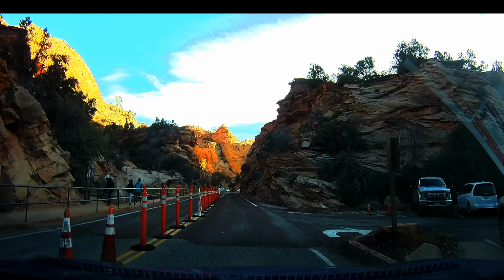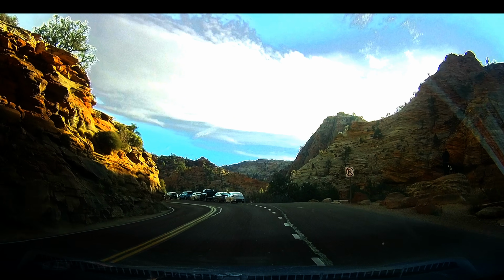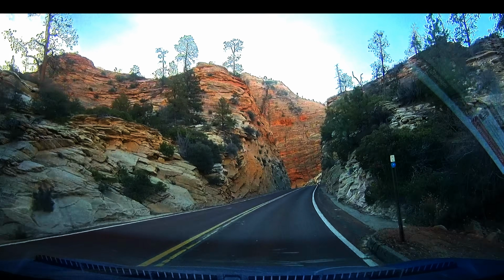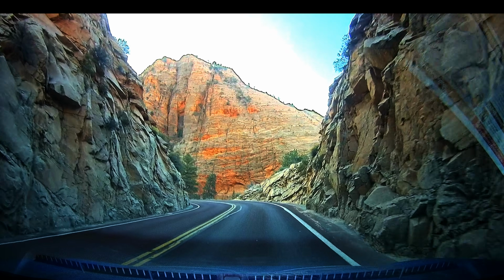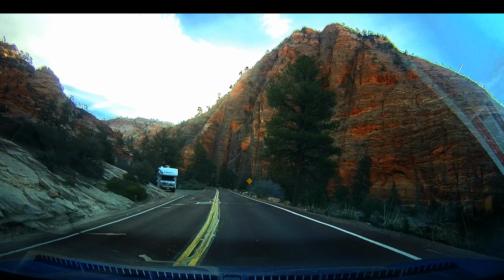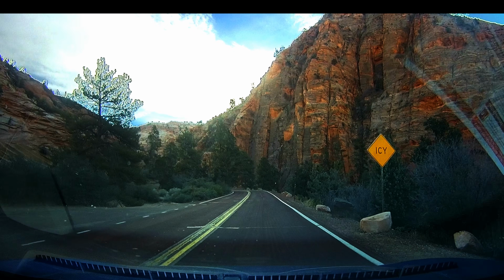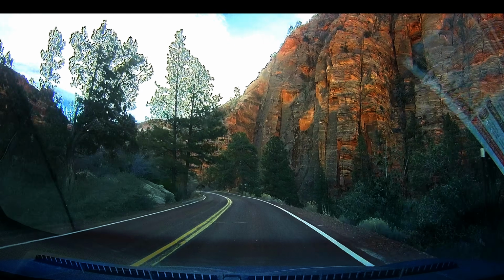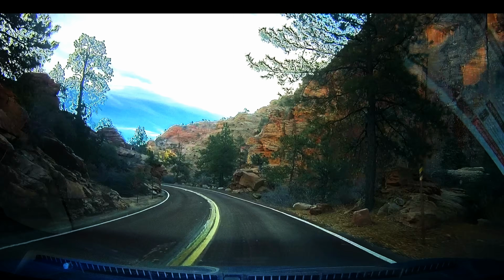Zion National Park (6)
This video highlights the history and engineering significance of the Zion-Mount Carmel Tunnel in Zion National Park. While visitors often focus on famous trails, this tunnel serves as a crucial gateway between the park's upper and lower canyons.

Key Highlights:

Engineering Marvel: Completed in 1930 (4:34), the tunnel spans over a mile through solid sandstone rock (4:40).
Historical Context: Construction began in 1927 (4:13) to solve the dangerous navigation of steep switchbacks and rugged terrain that hindered tourism (3:01).
Park Accessibility: The tunnel was vital for fostering a partnership between the park, the state of Utah, and the Union Pacific Railroad to promote a "grand loop" of national parks in the region (3:25-3:48).
Current Use: Today, it is part of the daily drive for visitors traveling from Springdale to the upper canyon or towards Bryce Canyon National Park (1:34-1:52).

Before the Zion-Mount Carmel Tunnel was completed in 1930, travelers had to navigate a long and dangerous route to reach the upper canyon. The tunnel replaced a series of treacherous, steep switchbacks and narrow crevice trails (2:49-3:08).

The Zion-Mount Carmel Tunnel serves as a gateway connecting the lower canyon of Zion National Park to the upper canyon (0:44-0:52). Additionally, it acts as a crucial route for travelers heading to destinations north of the park, such as Bryce Canyon National Park (1:48-1:55).

The Zion-Mount Carmel Tunnel helped create a more efficient "grand loop" for visitors (3:34). By connecting the upper and lower canyons, it allowed travelers to easily navigate between several national parks in the region—such as Bryce Canyon National Park—without the long, dangerous detour of doubling back through the old switchbacks (3:45-3:51).

Construction on the tunnel, along with the Zion-Mount Carmel Highway, began in the spring of 1927 (4:05-4:15).

Before the tunnel was completed, travelers had to navigate a series of treacherous, steep switchbacks and narrow crevice trails to get through the canyon (2:49-3:08).

Before the tunnel, the old route was described as long and dangerous (3:09-3:11). Travelers had to navigate a series of treacherous, steep switchbacks and narrow crevice trails (3:01-3:08).

The video states that after driving through the Zion-Mount Carmel Tunnel, travelers continued through the park to other destinations to the north, specifically mentioning Bryce Canyon National Park (1:44-1:55).

The construction of the Zion-Mount Carmel Tunnel was challenging primarily because the terrain was difficult to traverse, requiring workers to cut through solid rock (4:20-4:25). Additionally, the project required three years of work to complete (4:28-4:31).

The Zion-Mount Carmel Tunnel boosts local tourism by significantly improving access to the park and the surrounding region:

Enhanced Accessibility: Before the tunnel, navigating to the upper canyon involved treacherous, slow switchbacks (2:49-3:08). The tunnel makes the journey faster, safer, and much easier for visitors.
The 'Grand Loop': The tunnel was part of a partnership with Utah and the Union Pacific Railroad to create a 10-day grand loop (3:31-3:36). This allows tourists to easily visit Zion and other nearby attractions, such as Bryce Canyon National Park (1:48-1:52), without having to double back.
Gateway to the Park: It serves as the main gateway between the upper and lower canyons of Zion (0:44-0:48), making it a central point for visitors staying in nearby Springdale (1:34-1:41).

The Zion-Mount Carmel Tunnel bridges the canyon sections by acting as a gateway connecting the upper and lower canyon areas (0:44-0:48). Before this engineering feat, travelers had to navigate a dangerous, slow series of treacherous switchbacks and narrow crevice trails to move between these sections (3:01-3:08).

The primary goals for constructing the Zion-Mount Carmel Tunnel were to improve accessibility and promote tourism in Southern Utah (3:31-4:05). Specifically, the partnership between the park, the state of Utah, and the Union Pacific Railroad aimed to:

Shorten travel times by eliminating the need for treacherous, slow switchbacks (2:49-3:08, 3:51-4:00).
Create a 10-day grand loop for visitors to easily tour multiple national parks in the region without doubling back (3:31-3:51).
Make the upper canyon more accessible to handle the growing number of visitors (2:33-2:45).